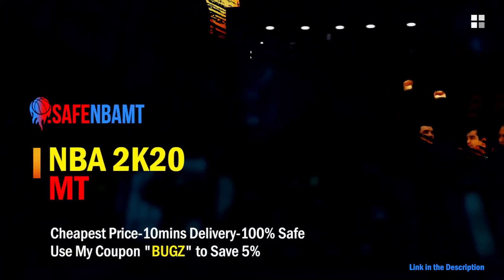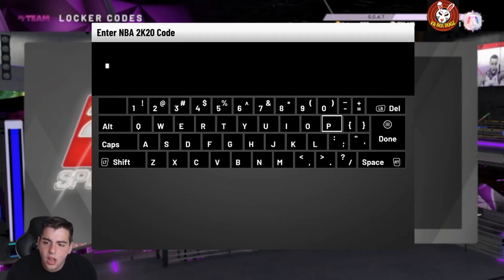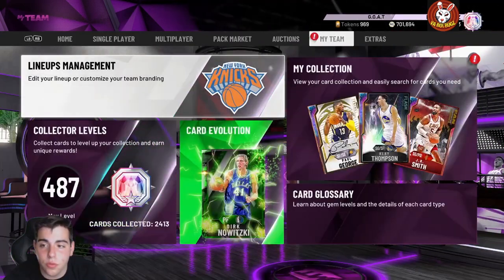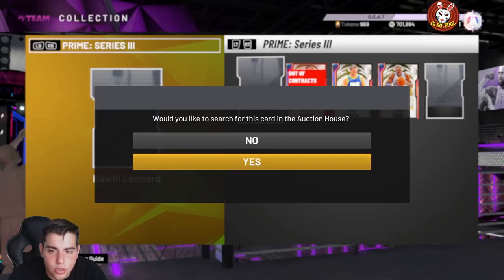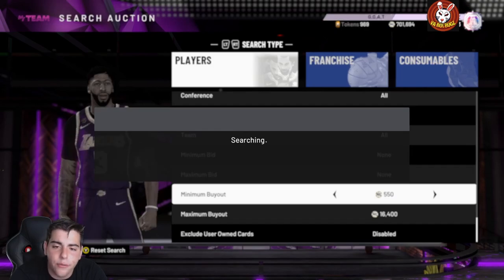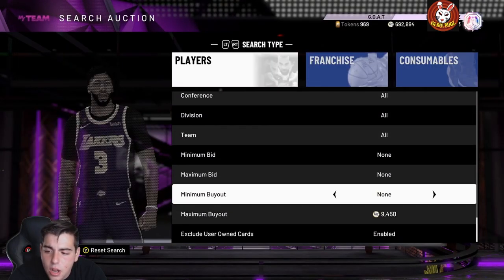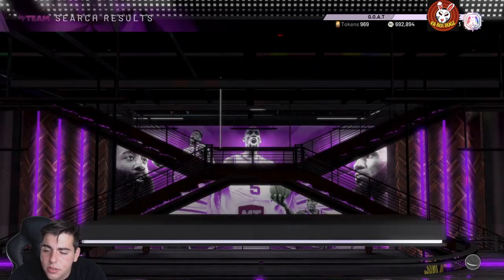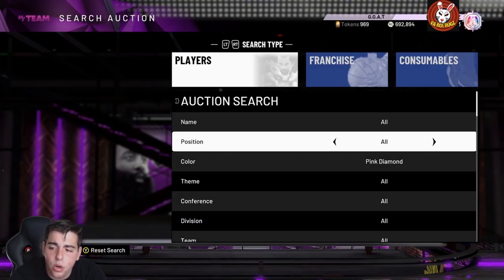INSANE NEW LOCKER CODE + INSANE MARKET CRASH IS HERE AND A BIGGER ONE IS COMING! | NBA 2K20 MY TEAM